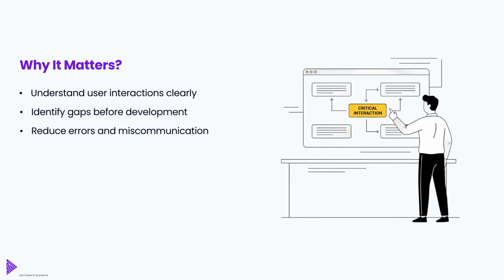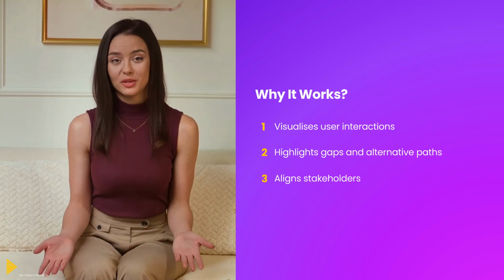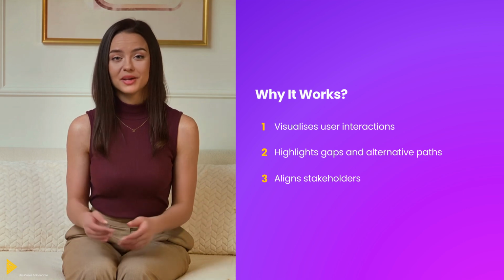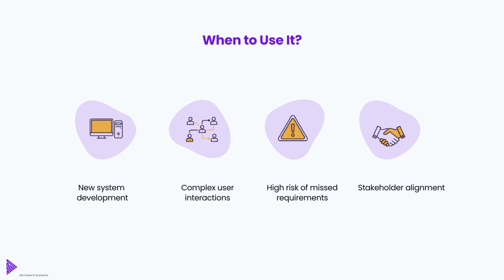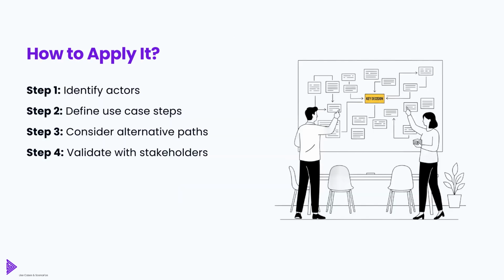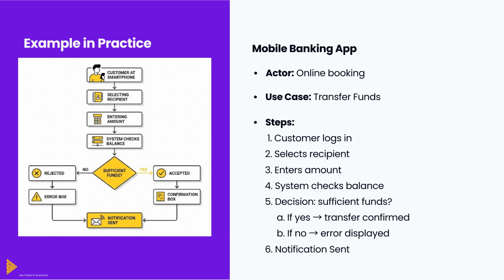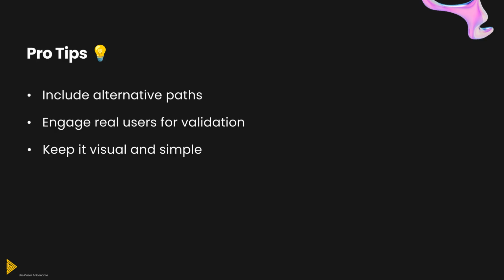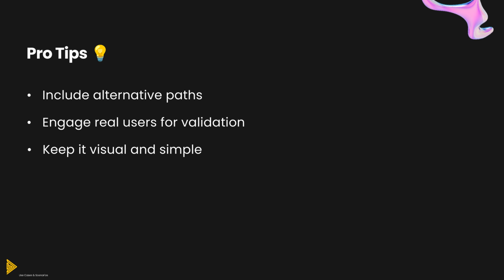20. Use Cases & Scenarios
Use Cases & Scenarios describe how users interact with a system to achieve specific goals, helping clarify functional requirements and expected system behaviour.